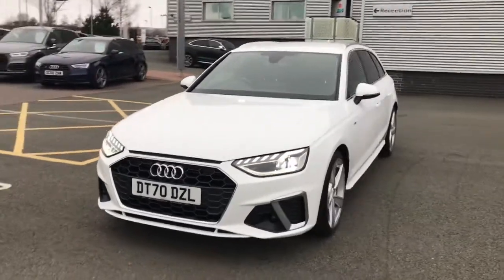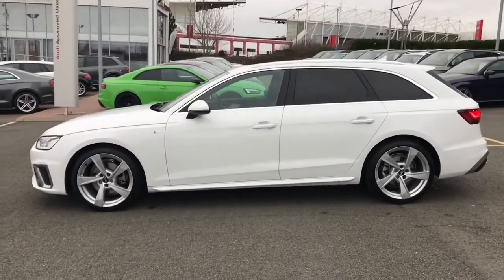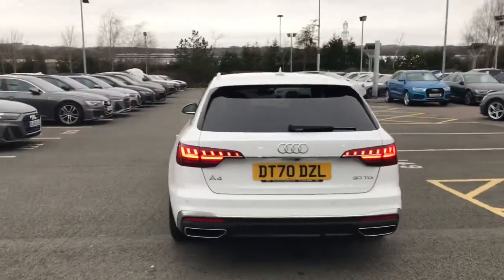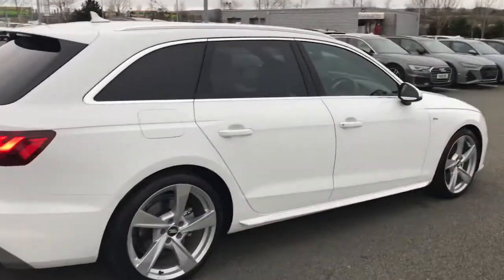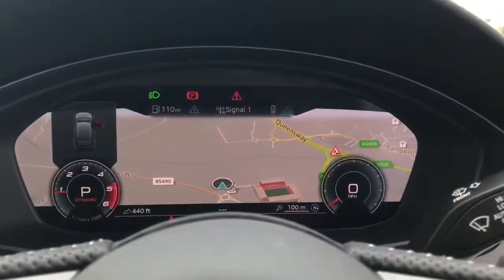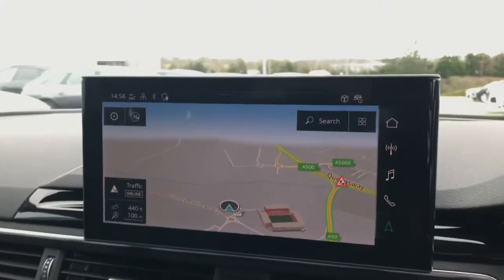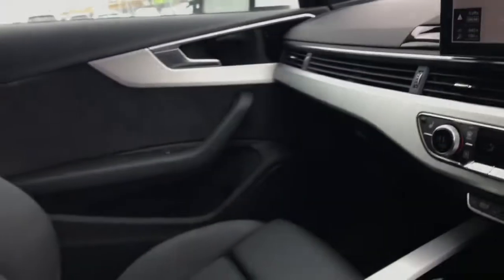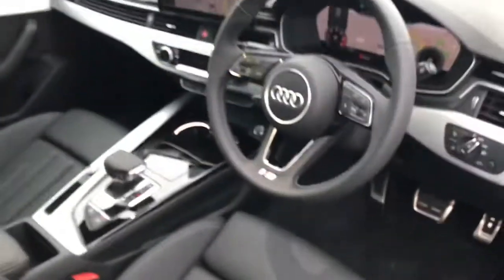Approved Used Audi A4 Avant S line | Stoke Audi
Check out this approved used Audi A4 Avant S line 30 TDI 136 PS S tronic, currently for sale at Stoke Audi.

DT70 DZL
1,477 miles
Diesel
Automatic
Ibis White

Some of the main features include:
19" 5-arm-torsio design alloy wheels
LED headlights
Audi parking assistance pack